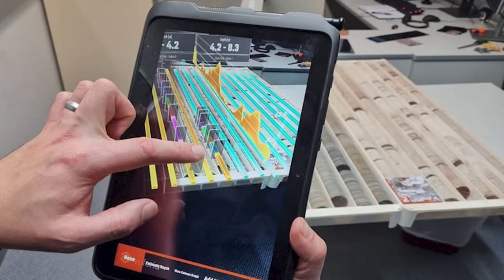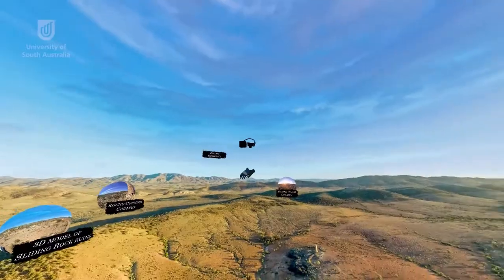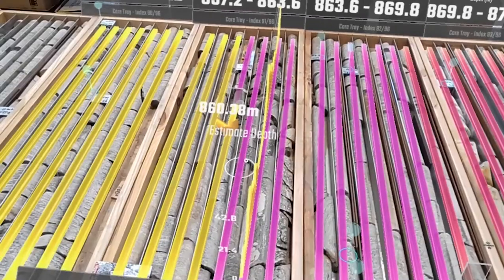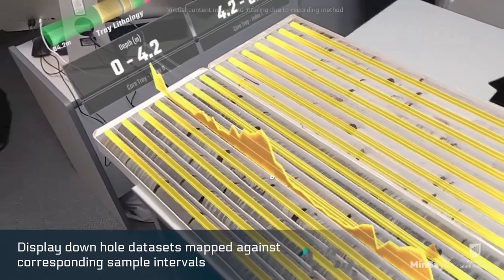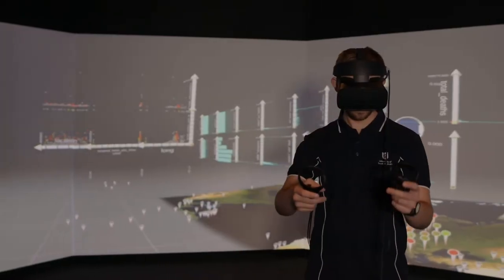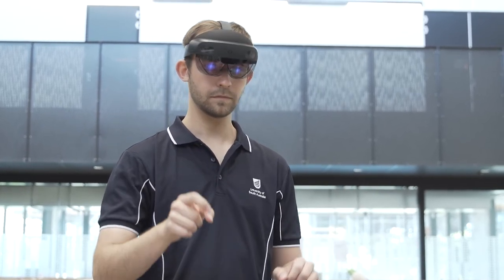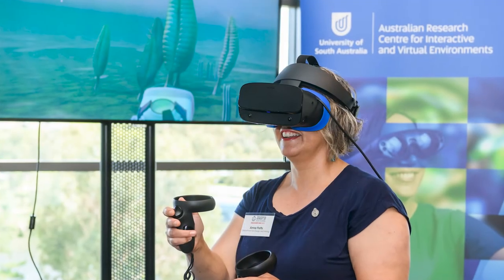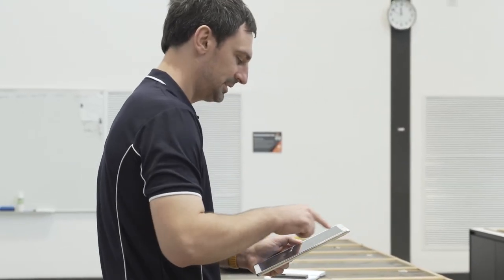GSSA TALKS: Augmented reality and virtual reality applications in geosciences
You’ve may have used Ikea’s augmented reality app that will let you visualise a couch superimposed in your living room. You can take that experience to another level by wearing a virtual reality headset that will immerse you in another world altogether, far removed from everyday life.

But can augmented reality (AR) and virtual reality (VR) technologies be used as analytical tools in the sciences?

In this conversation, Associate Professor Tom Raimondo and Dr Andrew Cunningham of the University of South Australia discuss with Dr Anthony Reid of the Geological Survey of South Australia all things AR and VR and the application of these technologies to the geosciences.

To explore these themes more visit the Project LIVE website on the 360 Flinders Ranges